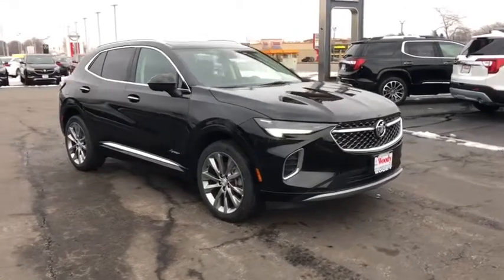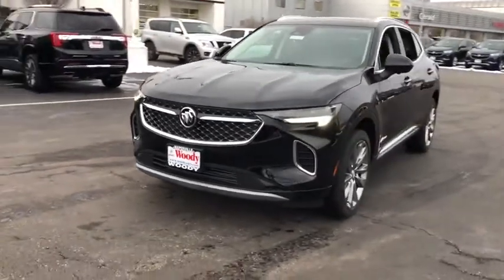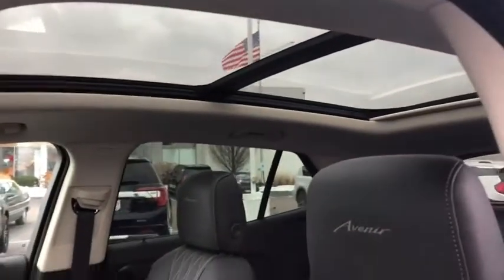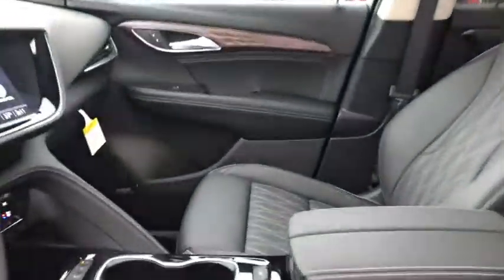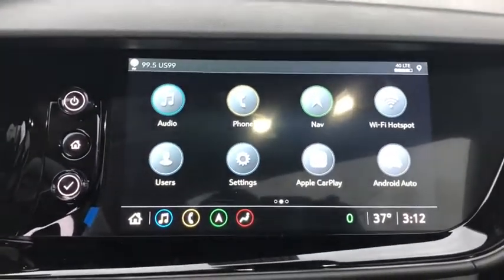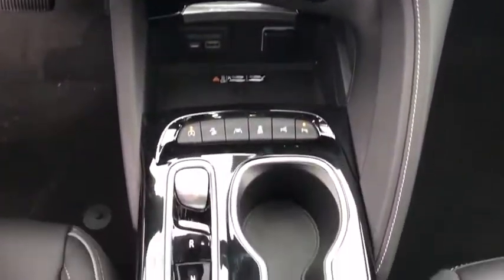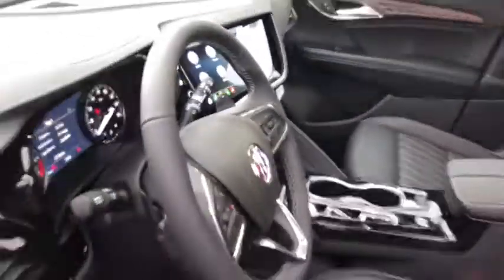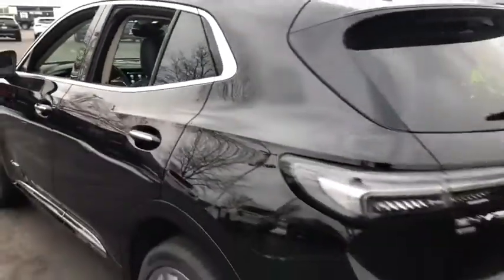2021 Buick Envision Naperville, Plainfield, Aurora, Oswego, Chicago, IL BN5896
Ebony Twilight Metallic New 2021 Buick Envision available in Naperville, Illinois at Woody Buick. Servicing the Plainfield, Aurora, Oswego, Chicago, IL area.

Woody Buick
1585 W Ogden Ave

Visit Woody Buick GMC at the corner of Ogden and Aurora Ave. In Naperville. Chicagoland's largest selection of new Buicks and GMCs. 2021 Buick Envision Avenir AWD 22/29 City/Highway MPGWoody Buick GMC helps keep Chicagoland moving! We are a family-owned and operated dealership conveniently located at the corner of Ogden & Aurora Ave in Naperville with the largest Buick and GMC inventory around. If you're in the neighborhood, stop by to say hello! Woody will be standing in the showroom with his checkbook ready to give you top dollar for your trade-in. Our philosophy is: If you have a trade, you have a deal! Valet Service provides complimentary pick up and drop off of loaner vehicles, and a service department open until midnight enjoyed by customers from the cities of Naperville, Aurora, Downers Grove, Lisle, Saint Charles, Plainfield, Oswego and Montgomery, as well as Chicago and the surrounding communities.